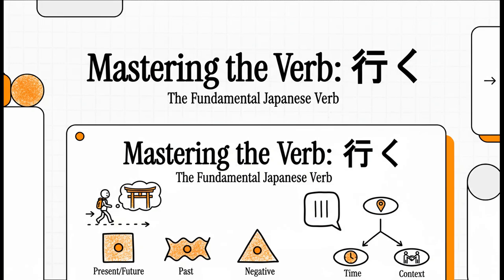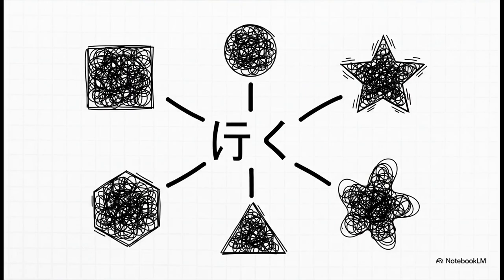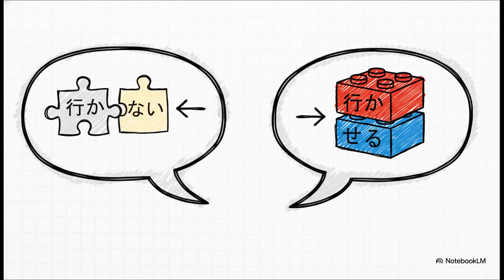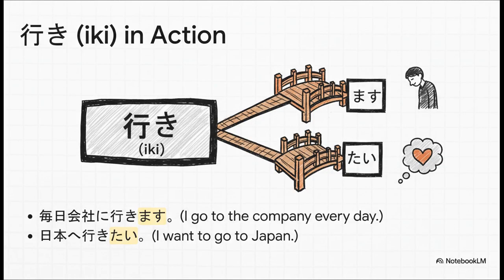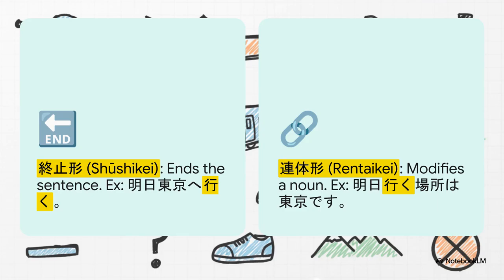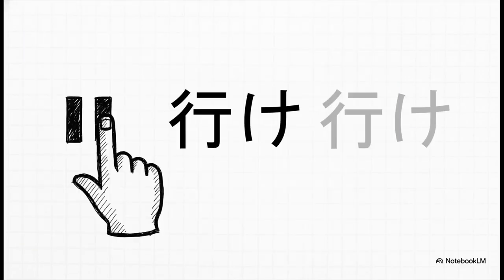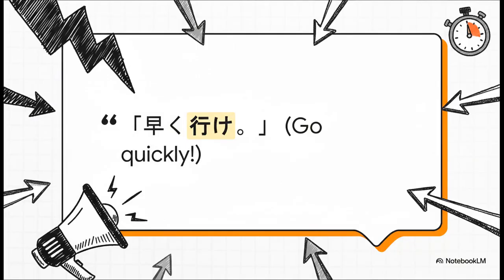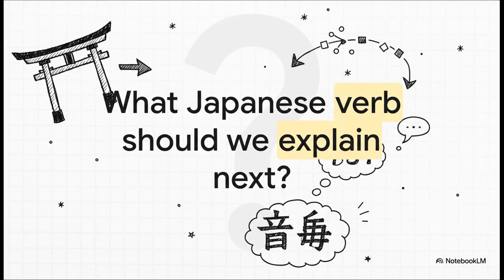Mastering the Verb 行く Conjugation: The 6 Forms of "Iku" (To Go)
In this lesson, we break down the six conjugation forms (Katsuyou-kei) of the essential Japanese verb "Iku" (to go). Understanding these variations is key to forming sentences in different contexts, such as negative, polite, conditional, and imperative forms.

📖 What You’ll Learn in This Video:
• 1. Mizen-kei (Irrealis Form): 行か (Ika) Used for negative or causative expressions.
    ◦ Example: 行かない (Not going), 行かせる (Make someone go).

• 2. Ren’you-kei (Continuative Form): 行き (Iki) Used to connect with polite markers or to express desire.
    ◦ Example: 行きます (I go [polite]), 行きたい (I want to go).

• 3. Shuushi-kei (Terminal Form): 行く (Iku) The standard dictionary form used to end a sentence.
    ◦ Example: 明日東京へ行く (I am going to Tokyo tomorrow).

• 4. Rentai-kei (Attributive Form): 行く (Iku) Used to modify a noun that follows it.
    ◦ Example: 行く場所 (The place to go).

• 5. Katei-kei (Hypothetical Form): 行け (Ike) Used to create conditional sentences.
    ◦ Example: 行けば間に合う (If I go, I will be on time).

• 6. Meirei-kei (Imperative Form): 行け (Ike) Used to give direct commands.
    ◦ Example: 早く行け (Go quickly!).

💡 Quick Summary of the Sequence: The conjugation order to remember is: Ika, Iki, Iku, Iku, Ike, Ike.

This is created with the help of AI.

Your contributions help us keep the show going and bring you more great content. Thank you so much.

About Coffee Break Japanese
Learning Japanese doesn’t have to be time-consuming or stressful. With "Coffee Break Japanese," you can make steady progress in just a few minutes a day. Tune in, learn with us, and soon you'll find yourself more confident in speaking and understanding Japanese. Thank you for joining our learning journey, and happy studying!